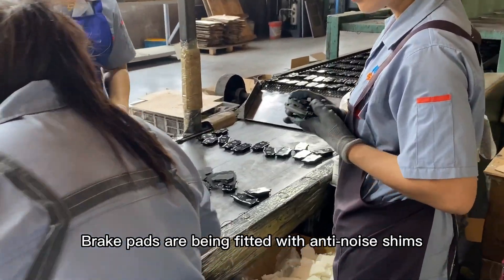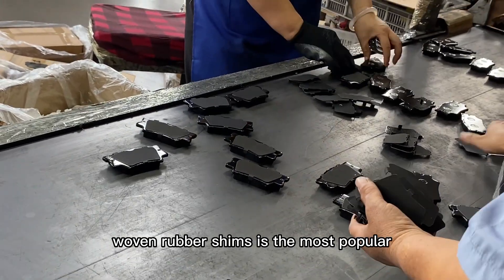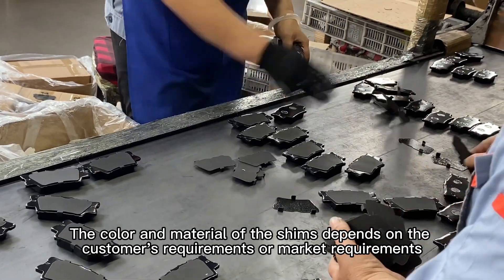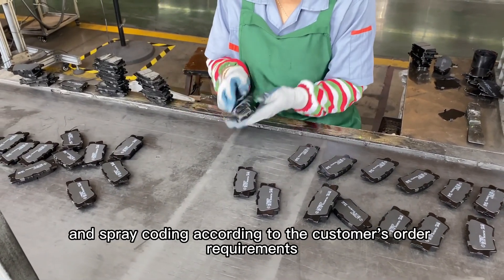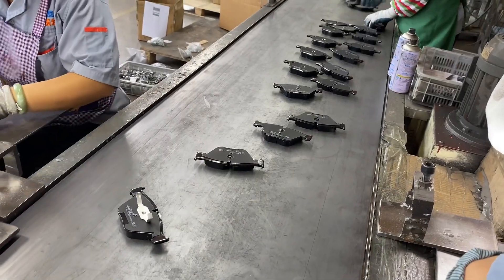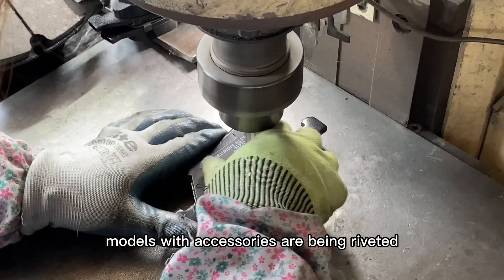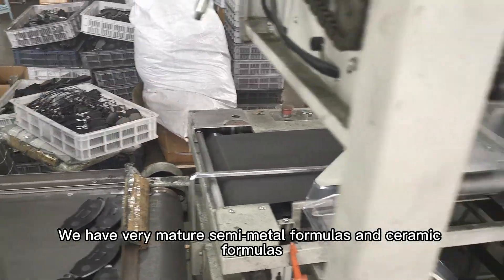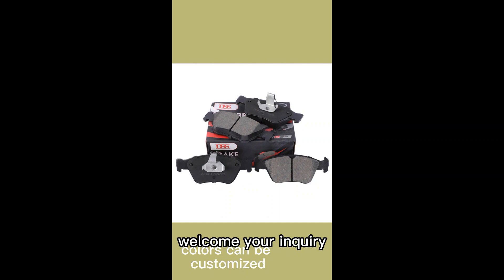Brake pads production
Every link of brake pad production is serious and responsible